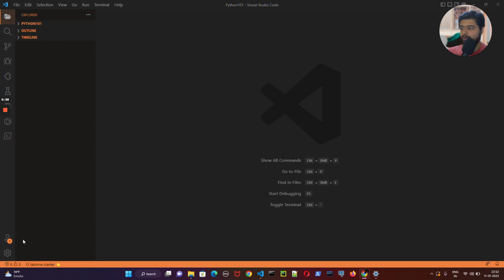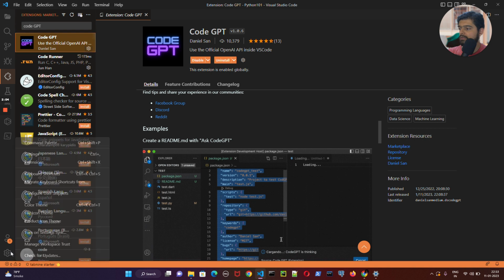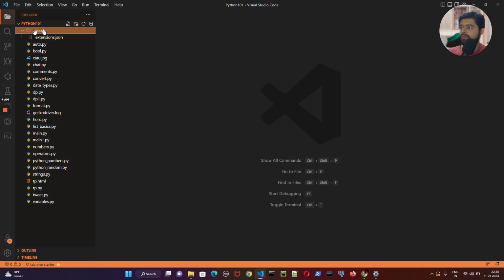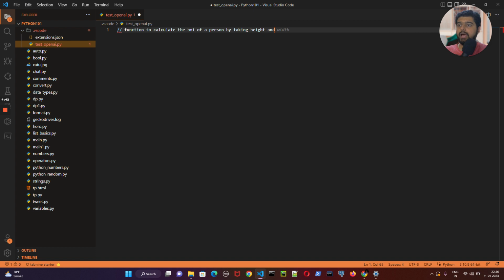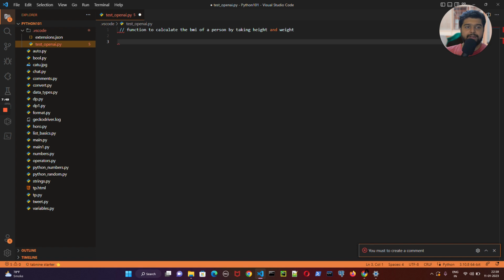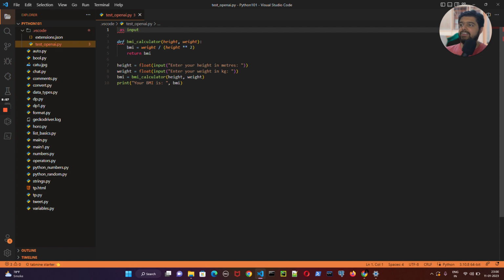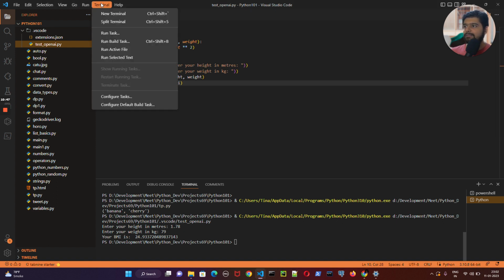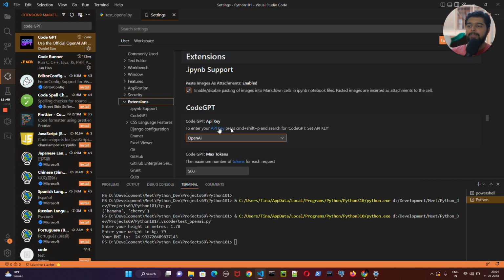CodeGPT | The VSCode Extension | ChatGPT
VS code integration with codeGPT using official @OpenAI  key